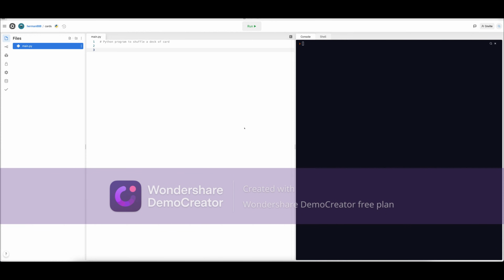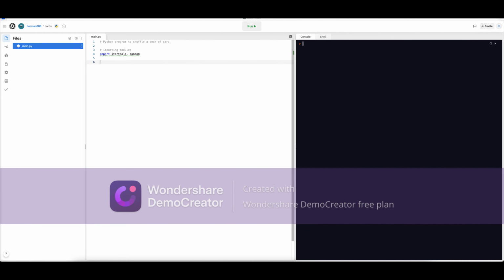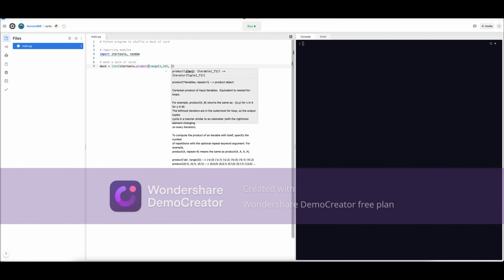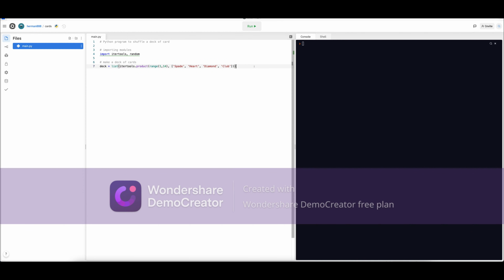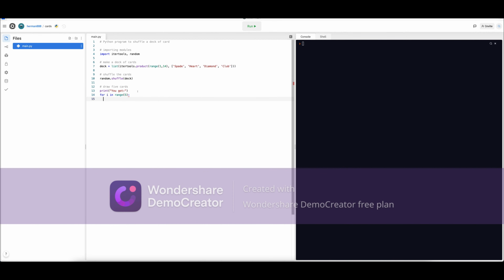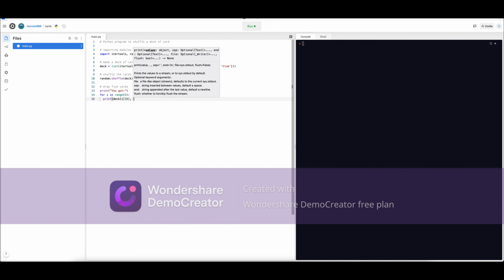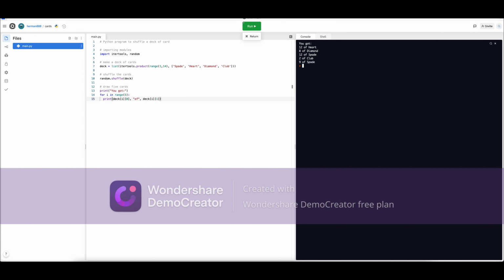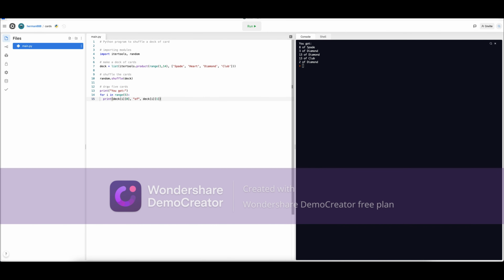How to make a shuffler for cards with python(SUPER EASY TUTORIAL!!)